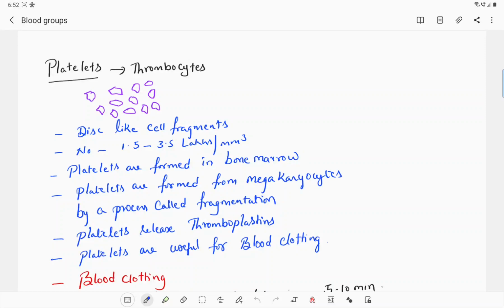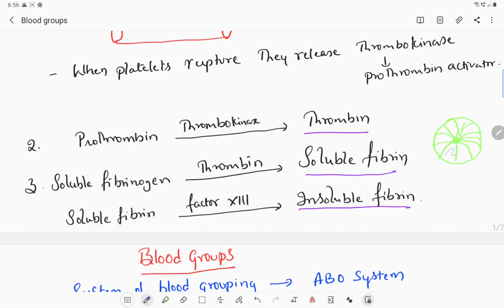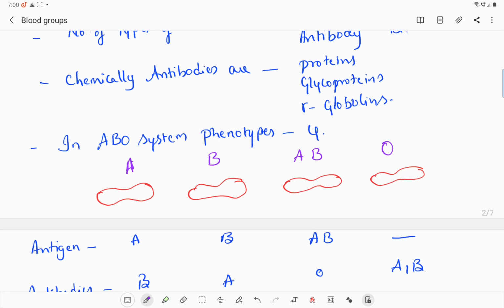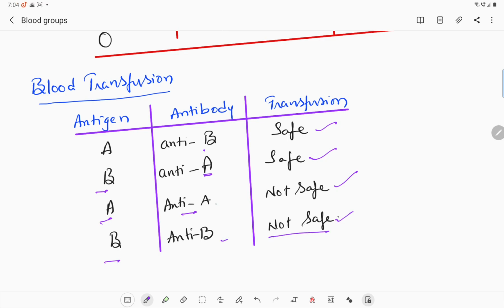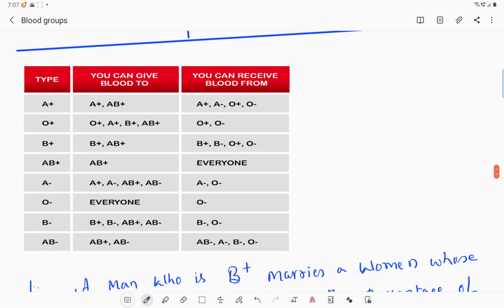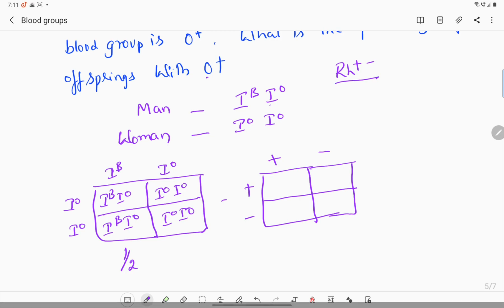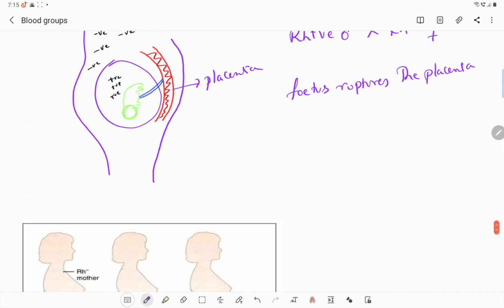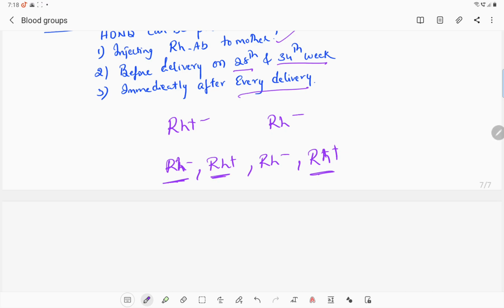Body fluids and circulation PART-2